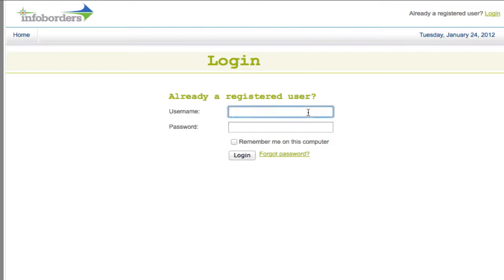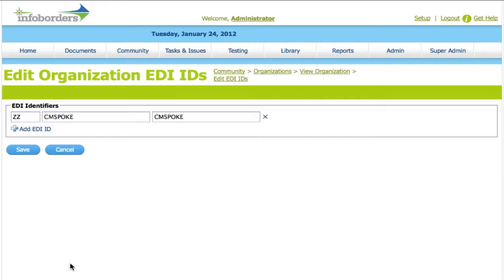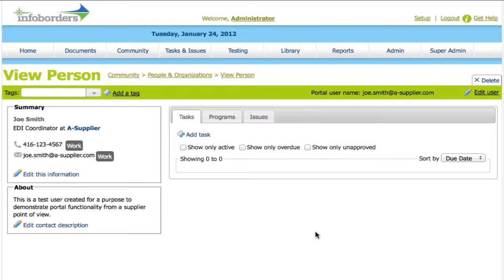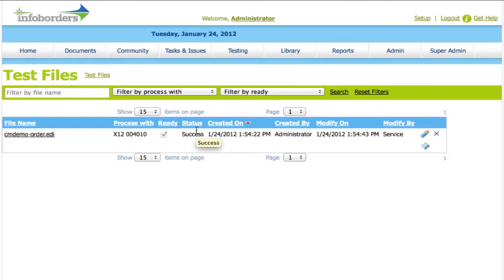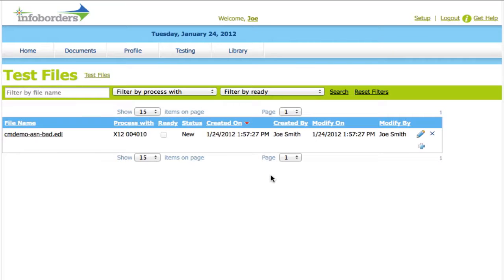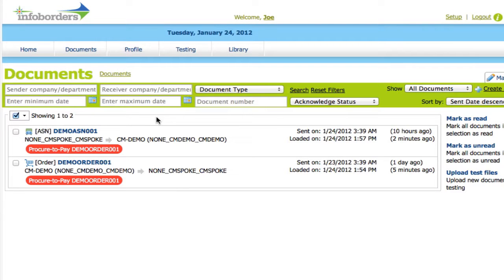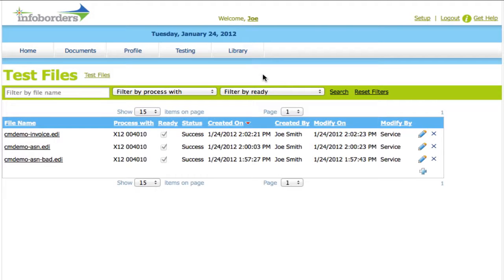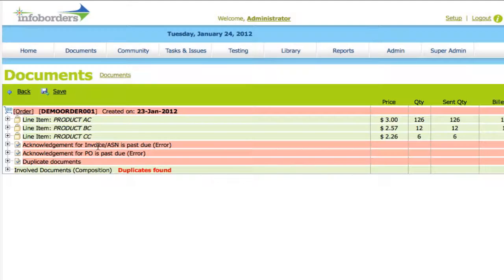Community Management - Testing (Part 3)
Describes the process of testing with Infoborders